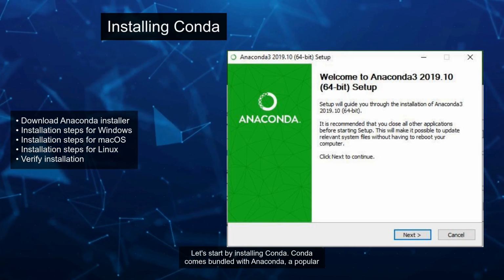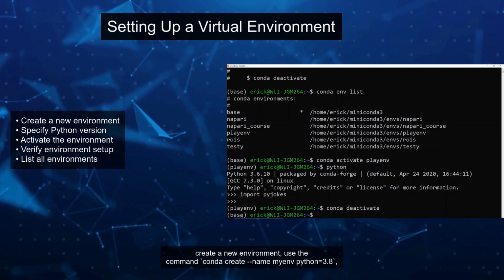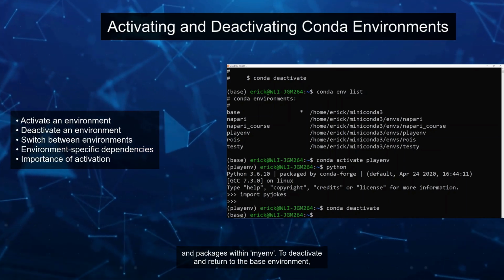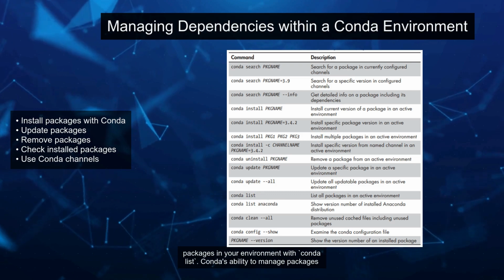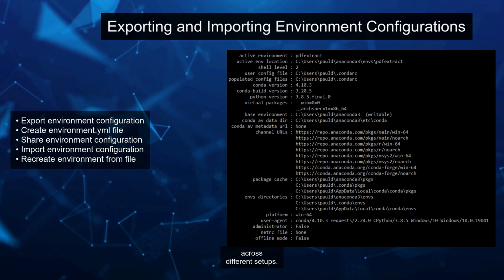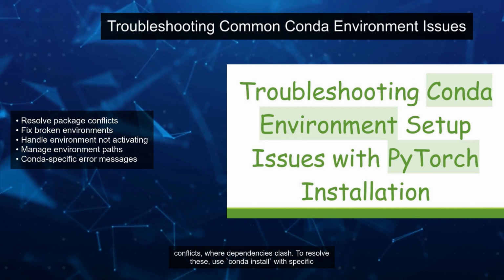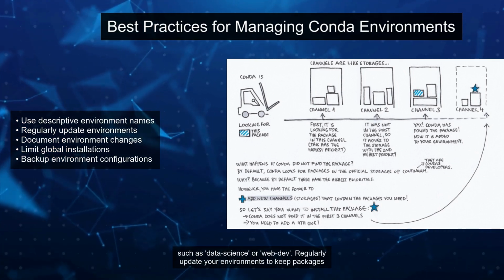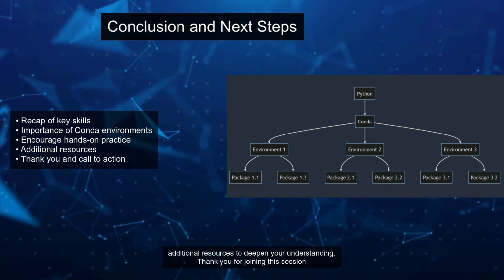Mastering Python Virtual Environments with Conda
**🚀 Master Python Virtual Environments with Conda! 🤖**

Ever wondered how to manage Python dependencies efficiently? 🤔 Today, we're diving into **Mastering Python Virtual Environments with Conda** to ensure your projects are reproducible and organized! 🔍

**📌 Brief Summary:**
In this video, we'll explore how to set up and manage Python virtual environments using Conda, a powerful tool for dependency management.

- ✨ **Introduction to Conda:** Understand what Conda is and why it's your best friend for managing environments.
- ⚡ **Installing Conda:** Step-by-step installation guide for Windows, macOS, and Linux.
- 🚀 **Setting Up a Virtual Environment:** Learn how to create and activate your Python environments.
- 🔥 **Managing Dependencies:** Master installing, updating, and removing packages within Conda.
- 🎯 **Exporting & Importing Configurations:** Share and recreate environments with ease.
- 🛠️ **Using Conda in Jupyter Notebooks:** Integrate and manage your Conda environments seamlessly.
- 📌 **Troubleshooting & Best Practices:** Resolve issues and maintain best practices for environment management.

This video is perfect for AI enthusiasts, tech enthusiasts, and anyone interested in the latest AI advancements. Mastering Conda is crucial for efficient workflow management and project reproducibility. 🌟

- [Getting Started with Machine Learning](h